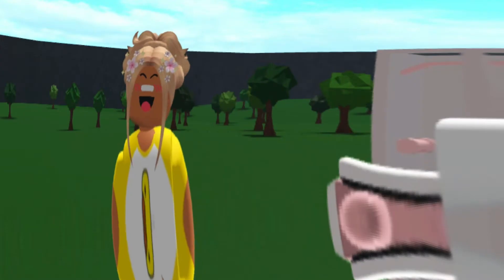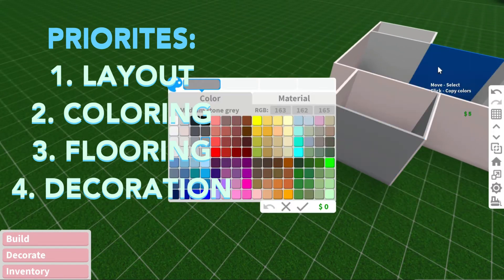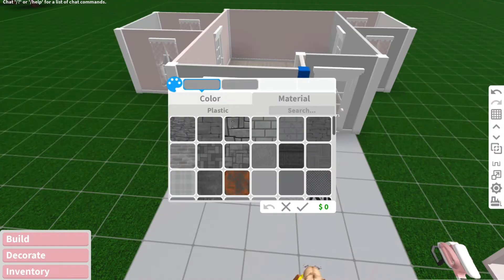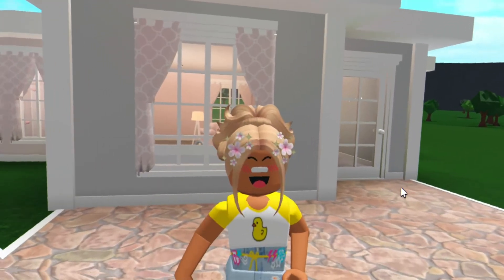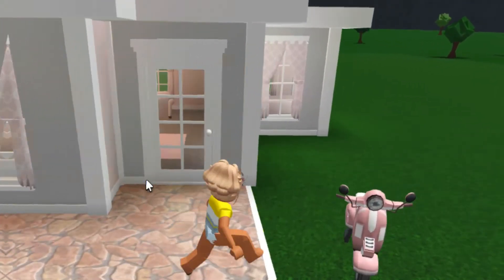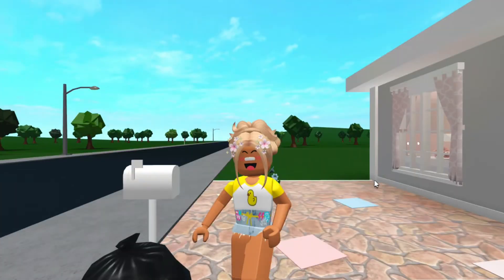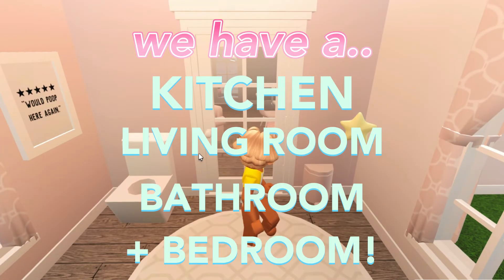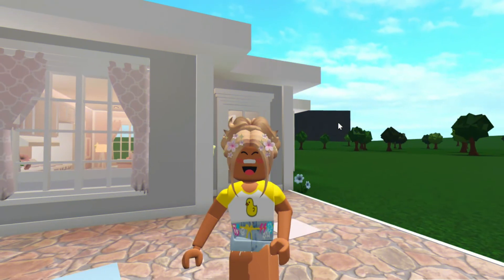I TRIED DOING THE 10 MINUTE BUILD CHALLENGE! | Bloxburg | thedailyrose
HI MY ROSES!!  🌙

TODAY I TRIED TO DO THE 10 MINUTE HOUSE CHALLENGE IN BLOXBURG! 🍍

let ME KNOW down IN THE COMMENTS how YOU THINK I DID!

𝐟𝐚𝐪 𝐚𝐛𝐨𝐮𝐭 𝐑𝐎𝐒𝐄!: ⚡

name?: angelica rose, but you can call me rose! ✧˚ · .
roblox user?: thedailyrose
can I friend you?: sorry, it wouldn’t be fair to everyone, but I sometimes have my joins on!
favorite color?: PINK!! 🌸
favorite roblox game?: bloxburg, or other funny, enjoyable games!

𝐟𝐚𝐪 𝐚𝐛𝐨𝐮𝐭 𝐭𝐡𝐞 𝐕𝐈𝐃𝐄𝐎!: 💗
(aka frequently asked questions! ) ˚♡

thumbnails? - Pixlr E
when do you post? - I post anywhere from 1 - 4 times a week!

𝐖𝐡𝐚𝐭 𝐢𝐬 "𝐭𝐡𝐞𝐝𝐚𝐢𝐥𝐲𝐫𝐨𝐬𝐞"? ✨

thedailyrose is a ROBLOX BASED channel that includes gameplays, builds, roleplays, and more! 🥝

P.S: I love to LAUGH! 🌺

𝐑𝐞𝐦𝐢𝐧𝐝𝐞𝐫𝐬!: 🌷˚୨୧⋆｡˚ ⋆

You are VERY SPECIAL and AMAZING!  🏹･ﾟ:

John 16:33: “In this world you will have tribulation, but take heart, for I have overcome the world”

God LOVES YOU ALL! 🕊️

𝐌𝐮𝐬𝐢𝐜!: 🌴

(THANKYOU!!)